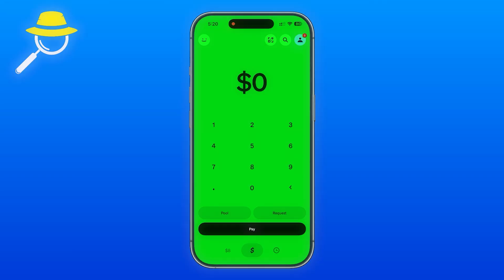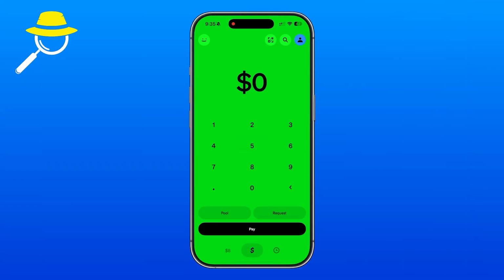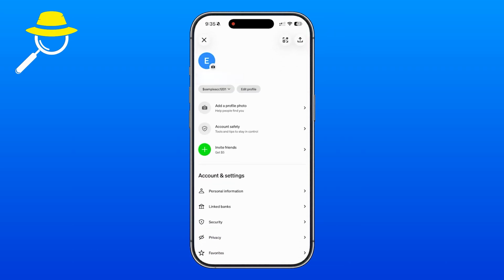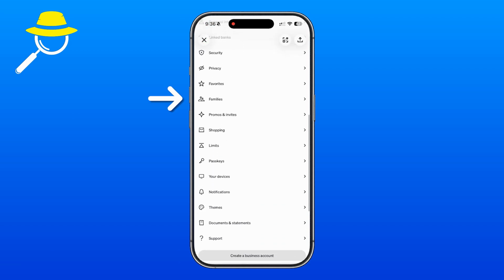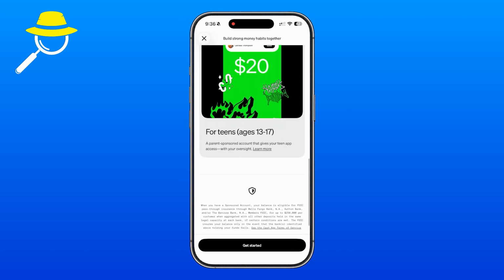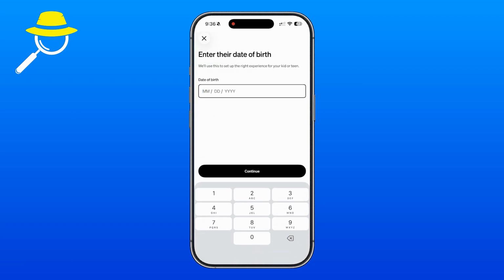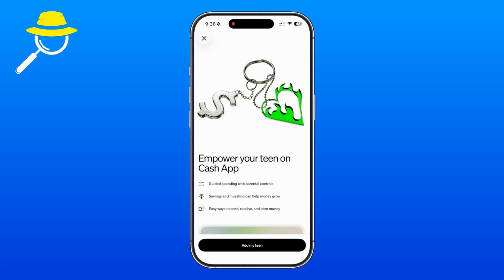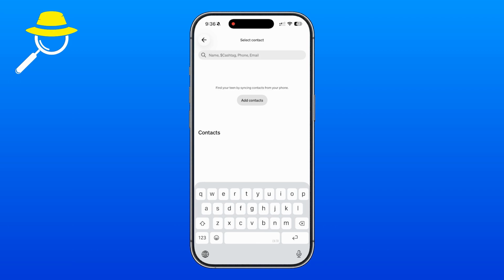How to Get the Cash App Card Under 18 with Cash App Teen Account - 2026 Guide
Learn how to get a Cash App Card if you're under 18 using a Cash App Teen account. Follow the step-by-step process to create a Teen account, get approval from a parent or guardian, order your Cash App Card, and start using it for eligible purchases. This guide works with the latest version of Cash App in 2026.